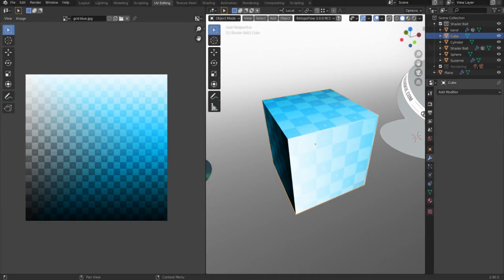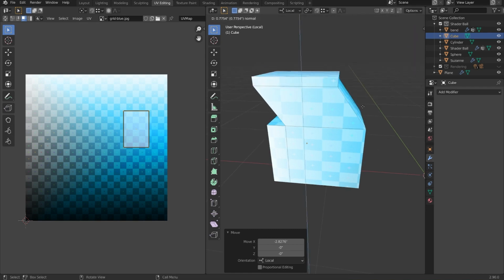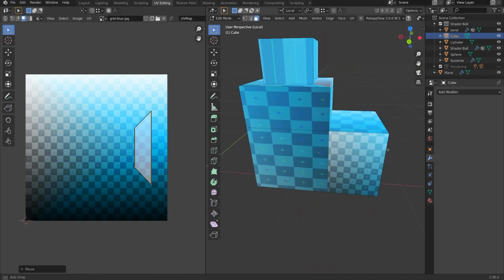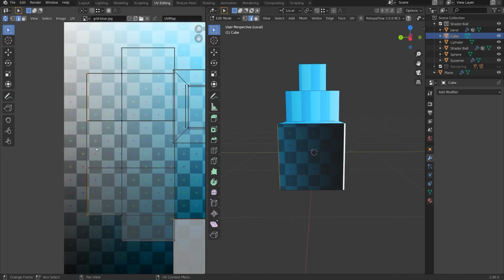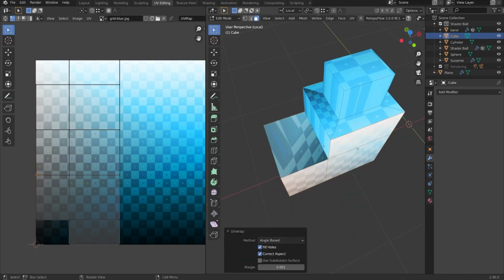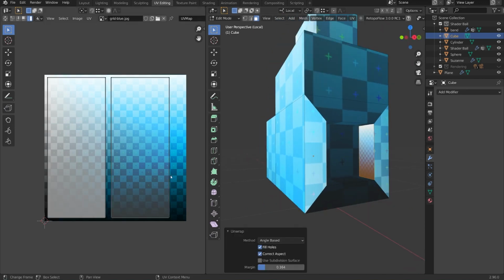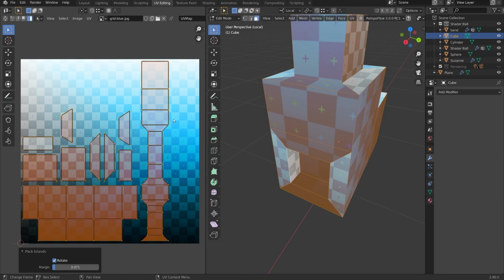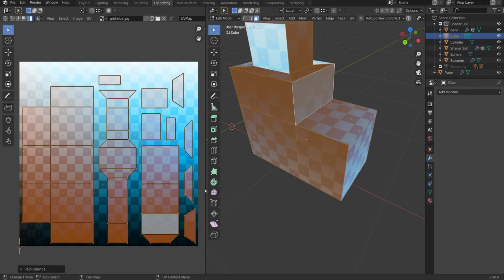Fundamentals of Texturing in Blender 3d :(4)Unwrapping Mesh Objects